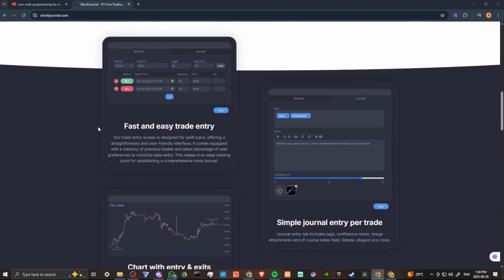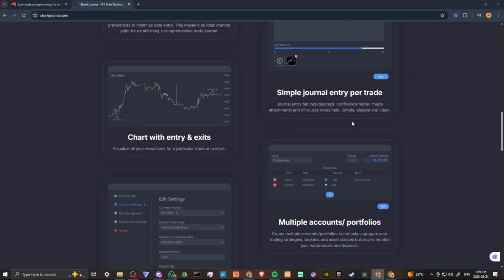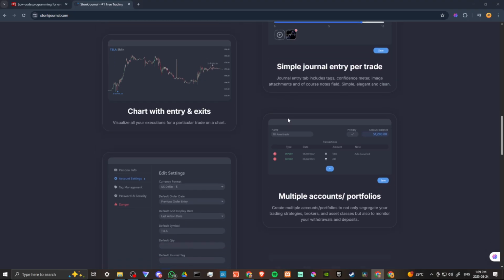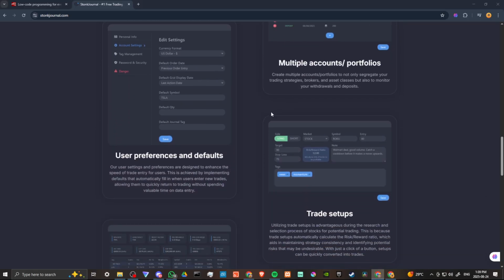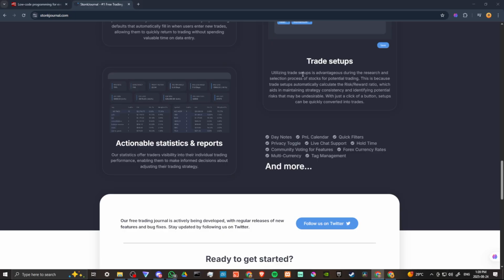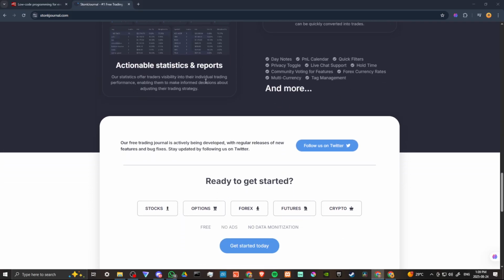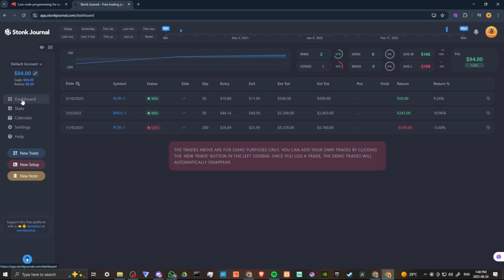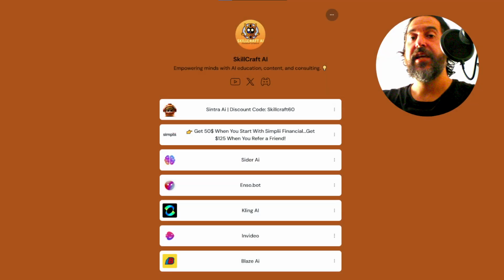Stonk Journal Tutorial Review (2025) | Is This Stock Tracking App Worth It?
Discover if Stonk Journal can elevate your investment tracking experience.